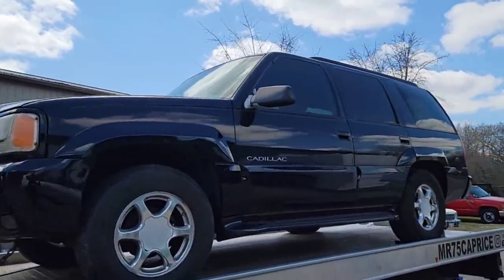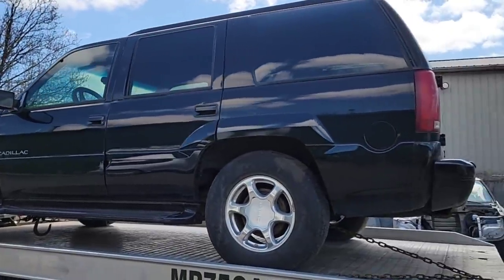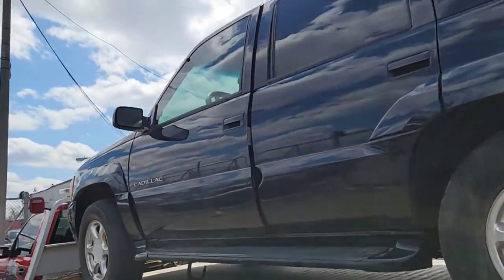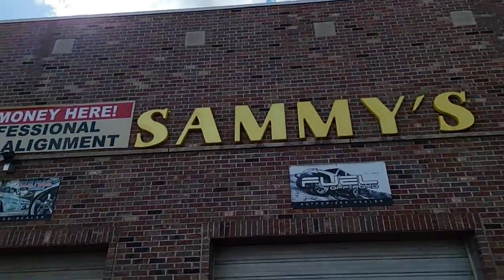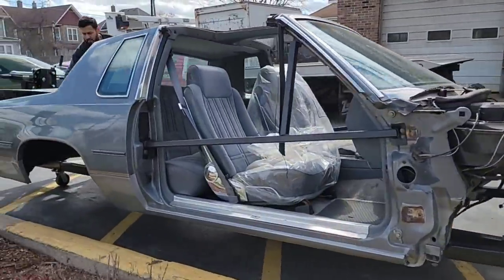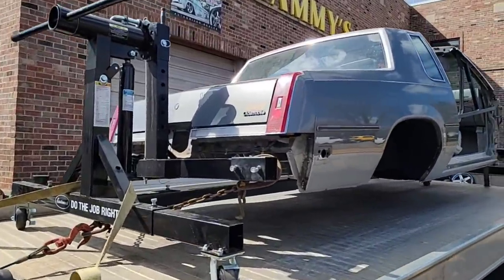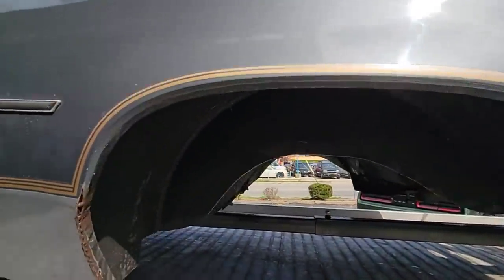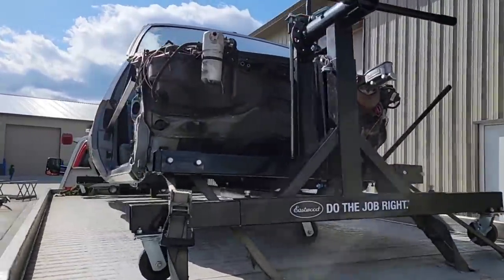I finally took cjon32s cutlass to get sandblasted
Cjon32s oldsmobile cutlass gets sandblasted